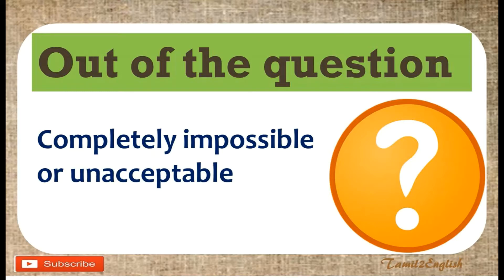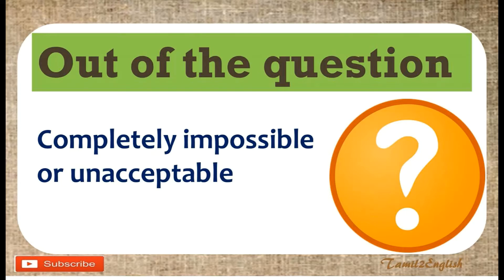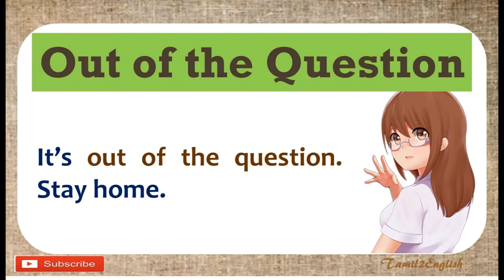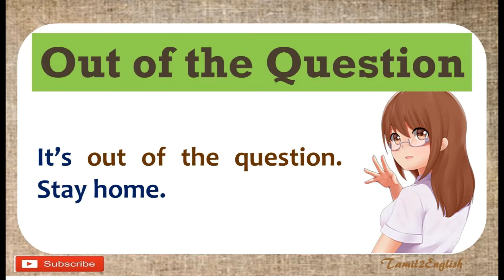தமிழில் - Out of the question - Learn English Idioms through Tamil - Spoken English through Tamil